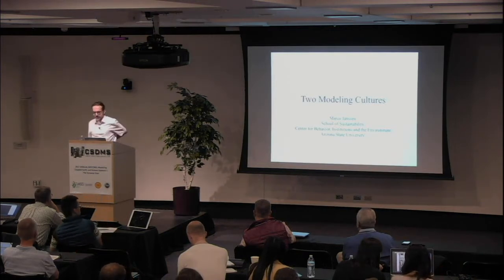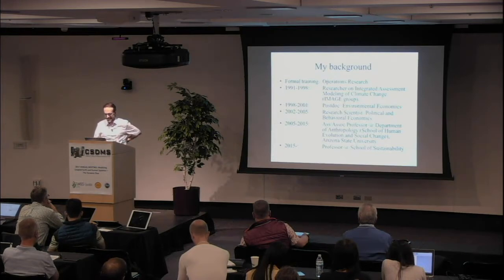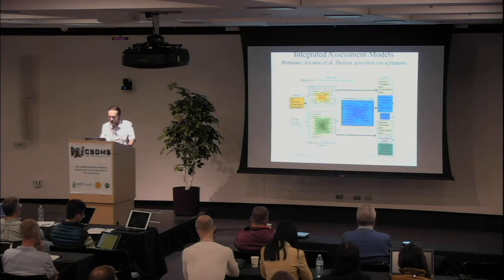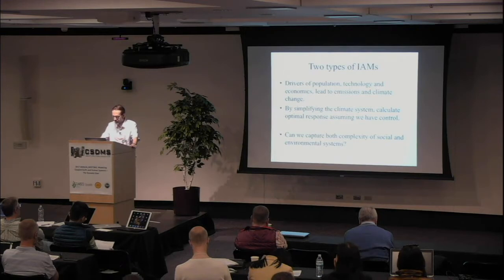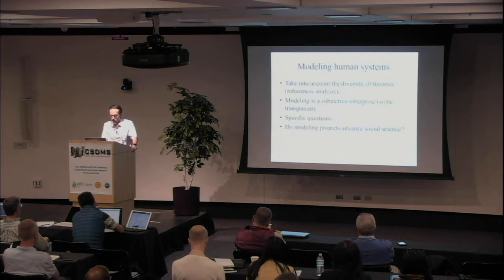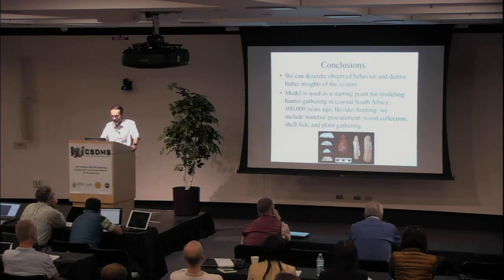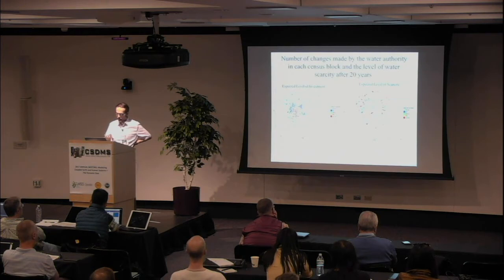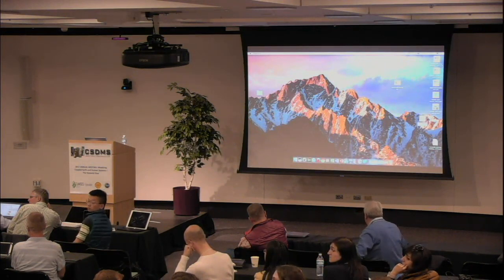CSDMS meeting 2017 by Marco Janssen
Two Modeling Cultures.